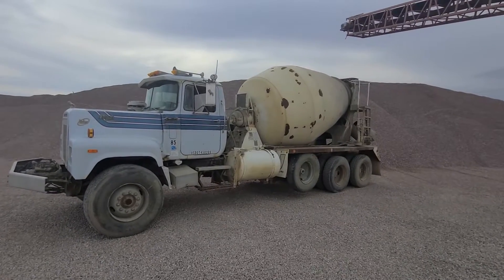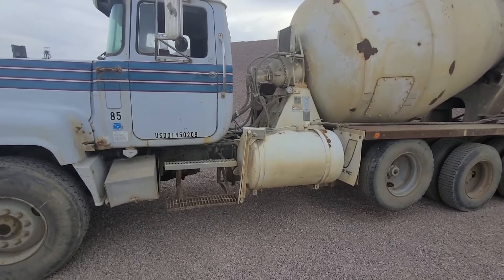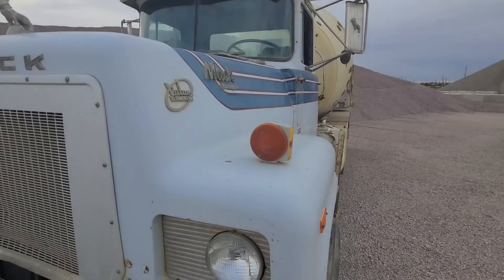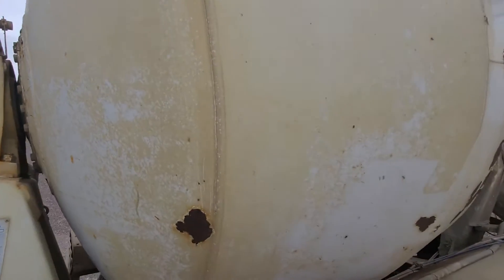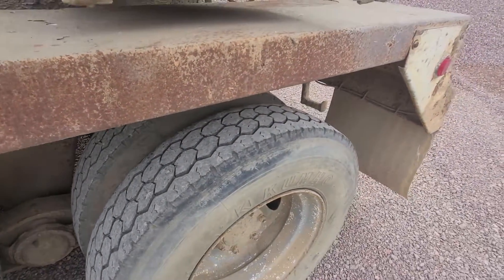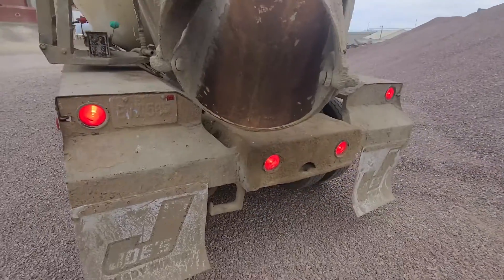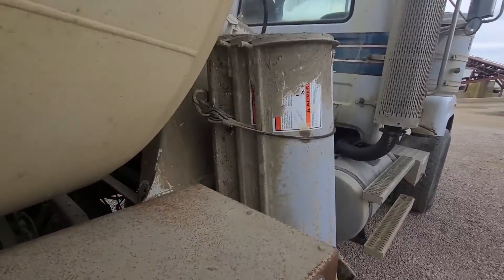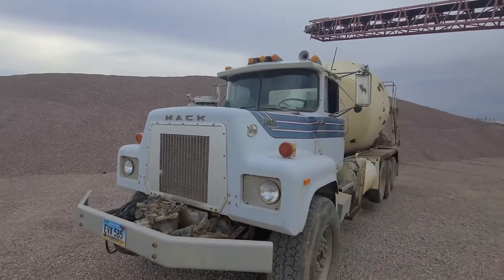1985 MACK RS690LS For Sale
1985 Mack Concrete Mixer

9 Yard McNeilus Mixer

100 Gallon Fresh Water

7speed

253,000 Miles

Please see all photos and videos.  Call Reed to preview prior to auction.

Thank you for viewing this Rivers West Auction listing!